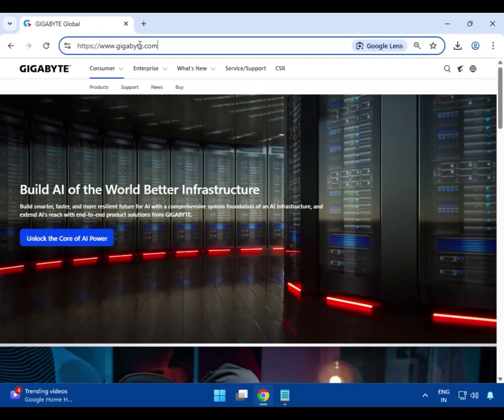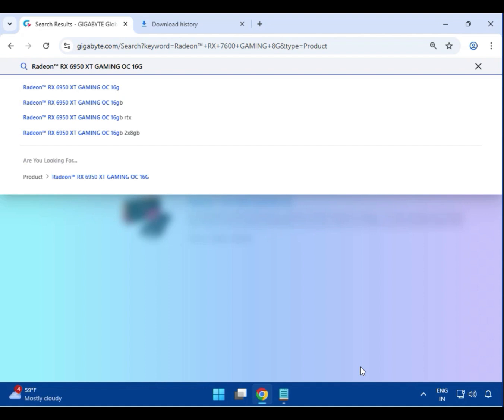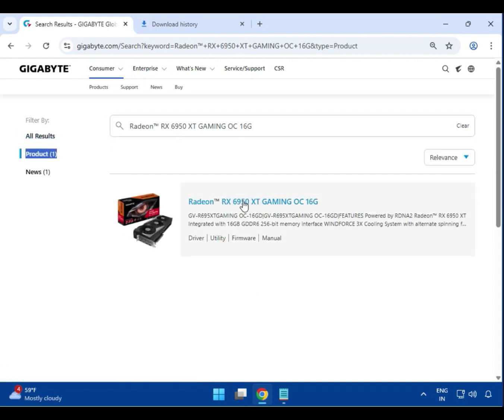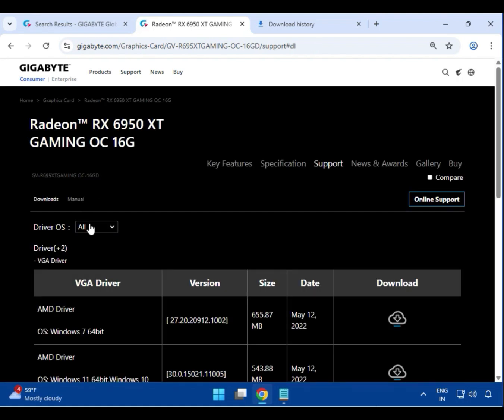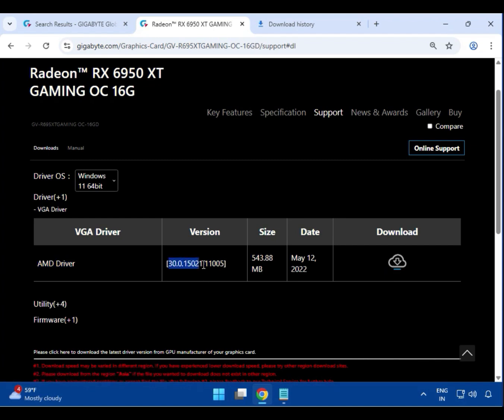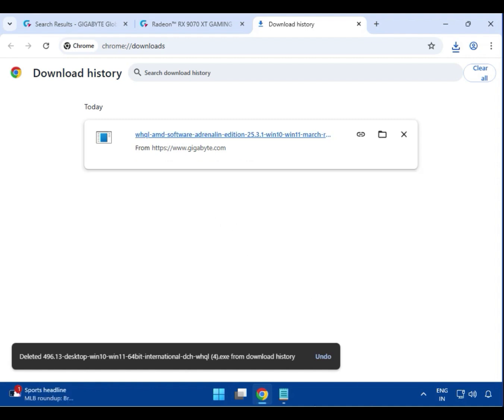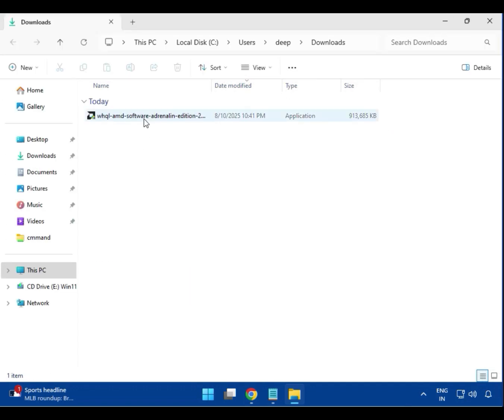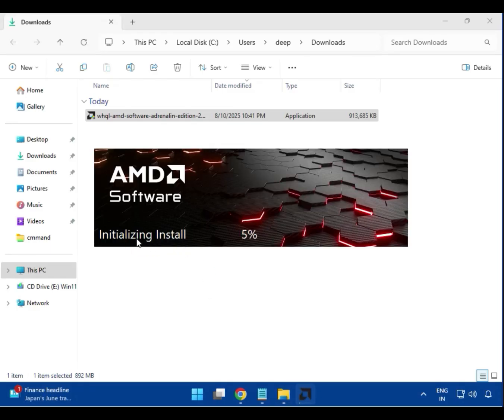Download & Install Gigabyte Radeon RX 6950 XT Driver for Windows 10/11